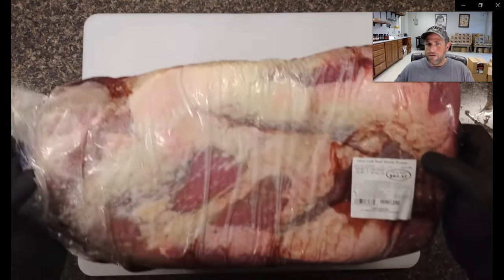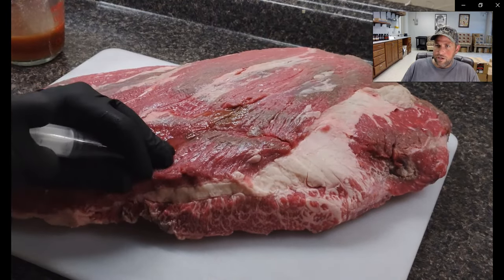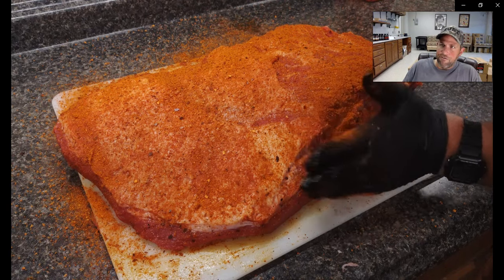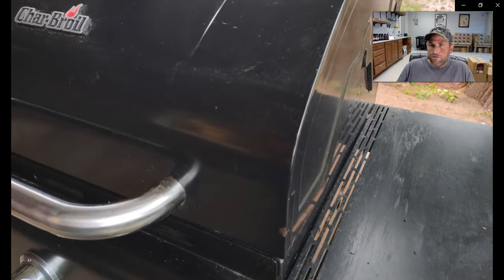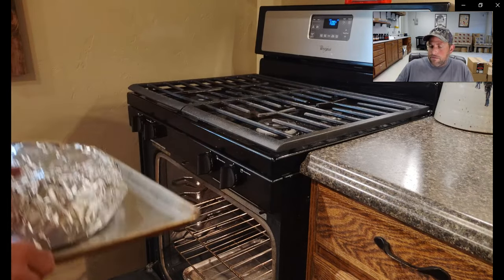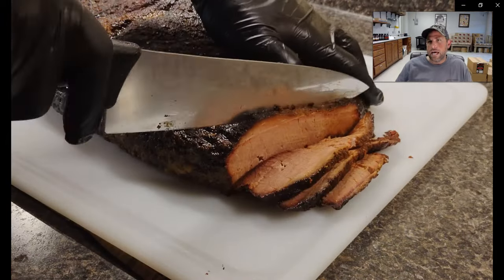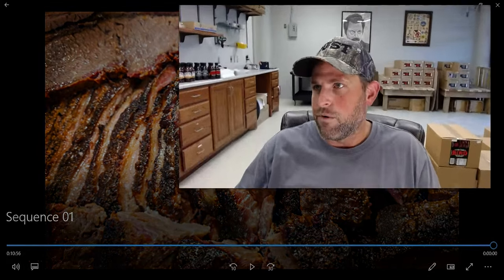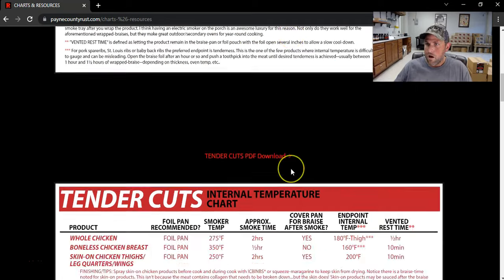Smoking on your Gas Grill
What if you don't (yet) own a traditional offset smoker or any other dedicated smoker? What do you do about your craving for real backyard BBQ if all you own is a gas grill? Can you smoke on a gas grill?

Barbecue can be accomplished on a propane grill, but there are a few extra steps to keep in mind. In this video I'll be showing how to prepare smoked brisket on a propane grill. With a little fire management, this brisket recipe produces a smoky, tender brisket which will likely out-perform any smoked brisket you can get at a restaurant. Ideally, one would smoke in a dedicated smoker, because they're easier to manage and give a deeper, more traditional smoked flavor, but if you keep the wood tray filled and follow the steps in this video, you'll be able to produce an incredible product. I'm shocked at how good this brisket recipe is.

If you tried this barbeque " brisket for beginners " technique out and have decided to invest in a smoker, but don't want to spend too much, then I'd suggest starting out with a Weber Smokey Mountain smoker. You can even find one used if you look around a bit. I also have a how to video showing how to smoke a brisket on a Weber.

Best,
Shane

I'm Shane Lansdown, the owner of Payne County Rust brand seasonings and sauces. I love showing others how to cook, bbq, grill, smoke, craft and build. This YouTube channel is my way of giving back all the knowledge and experience that others have kindly shown me over the decades. I really hope you all enjoy these videos, and please stop by my online store if you're interested in purchasing any of my products used in my cooking or BBQ videos.

Some of my favorite tools:
PK GRILL: The model I cook on is "The Original PK Grill and Smoker"
WEBER SMOKER: Weber 18" Smokey Mountain Cooker
INSTANT-READ MEAT THERMOMETERS: GAISTEN Meat Thermometer (Amazon)
TONGS: OXO Goodgrips 16" (Amazon)
LARGE SPATULA/TURNER: Mundial 8"x3" White Handle Turner
FOOD-GRADE SPRAY BOTTLES: Bar5F Plastic Spray Bottle
BLACK NITRILE GLOVES: KingSeal Ultrablack Nitrile Exam Gloves (Amazon)
LESS EXPENSIVE BONING KNIFE: UltraSource 6" Boning Knife
MORE EXPENSIVE BONING KNIFE: Victorinox Fibrox 6" Boning Knife
CHEF'S KNIVES: Victorinox Fibrox 6", 8", 10" Chef's Knives
LARGE DIGITAL SCALE: LEM Products 1167 330-lb Scale
MEDIUM DIGITAL SCALE: Bakers Math Kitchen Scale - KD8000